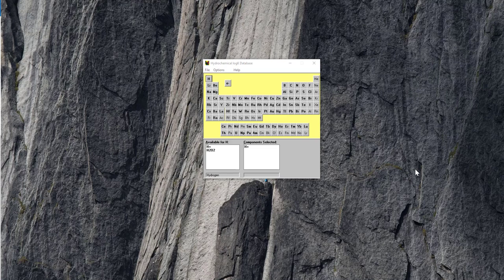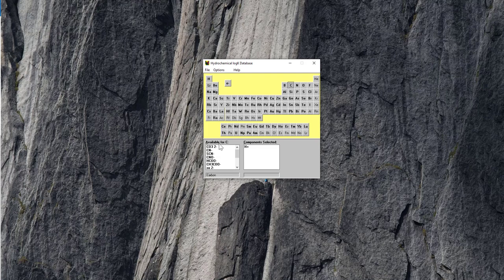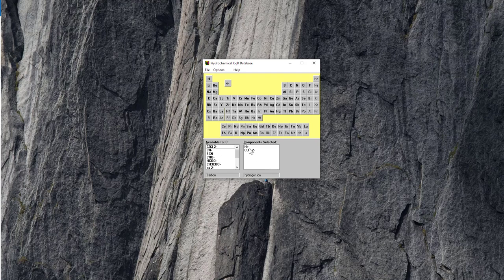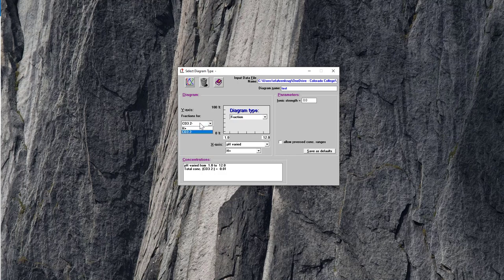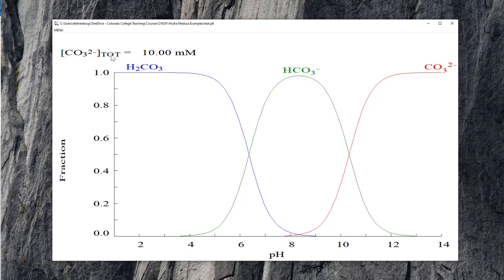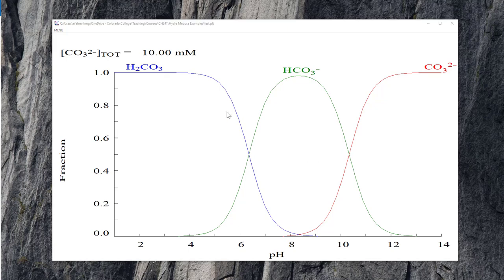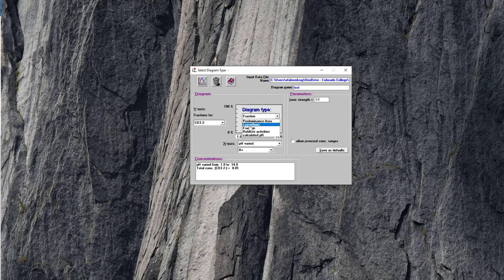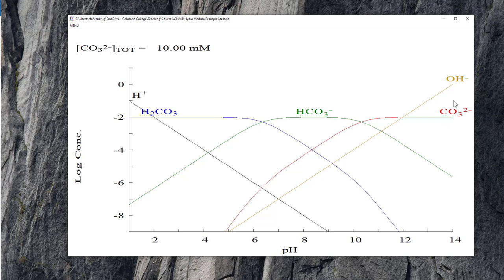Hydra-Medusa Chemical Equilibrium Software to Compute Alpha and log C Diagrams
Tutorial showing use of Hydra and Medusa chemical equilibrium softwares to compute alpha (fraction) and log Concentration diagrams for multicomponent chemical systems.